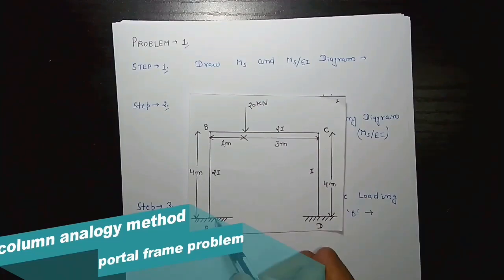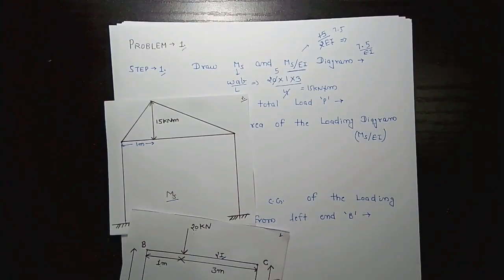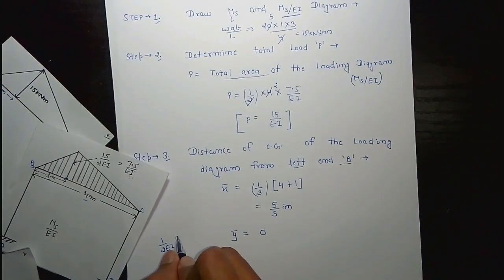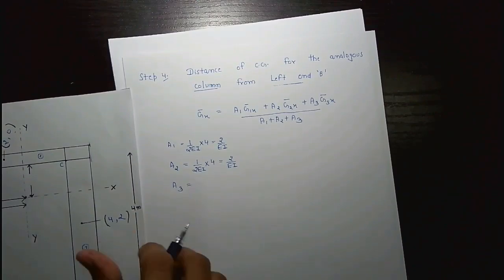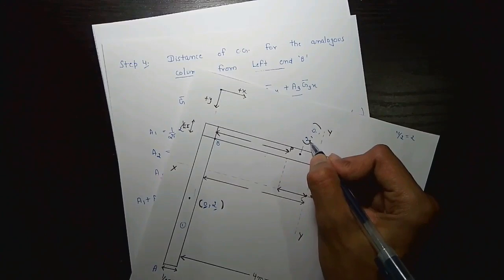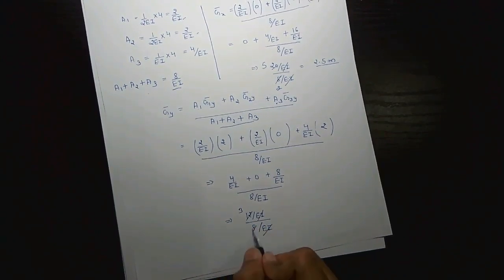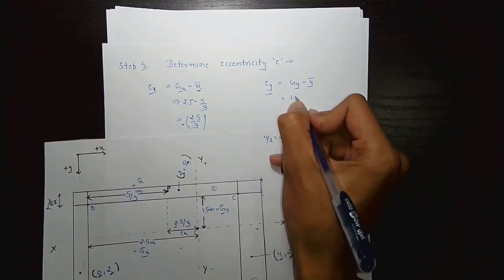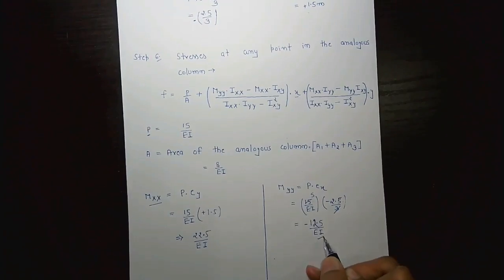column analogy method for portal frames (problem solving part 1 of 2) -structure analysis civil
to download formula sheet for moment of inertia of rectangular section (link is) :-